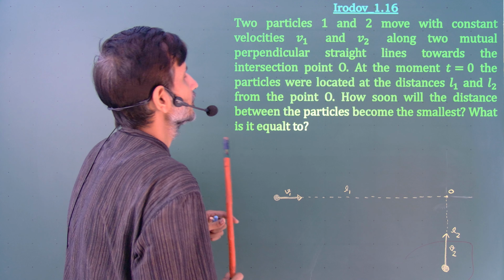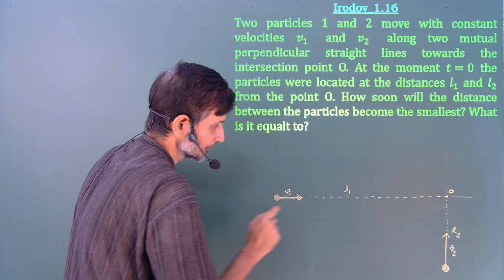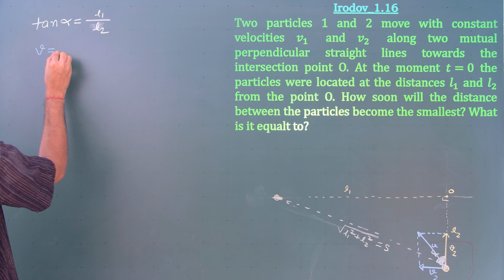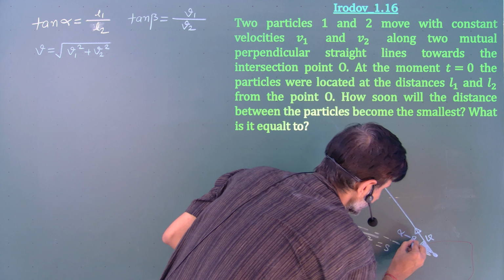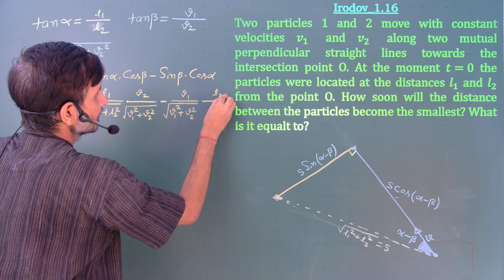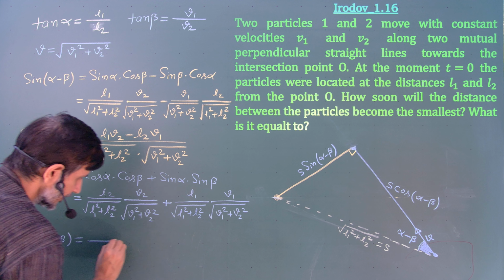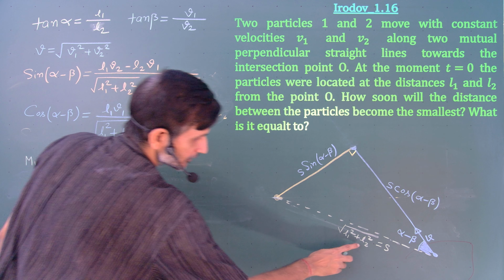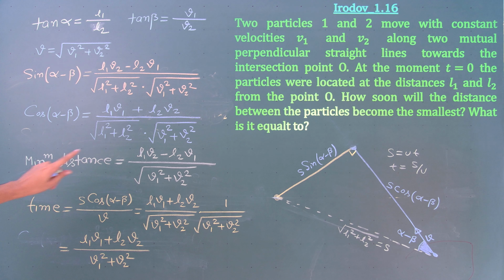Irodov Problem 1.16 || Mechanics || Olympiad Training || JEE Advance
Two particles 1 and 2 move with constant velocities 𝑣_1 and 𝑣_2 along two mutual perpendicular straight lines towards the intersection point O. At the moment 𝑡=0 the particles were located at the distances 𝑙_1 and 𝑙_2 from the point O. How soon will the distance between the particles become the smallest? What is it equal to?